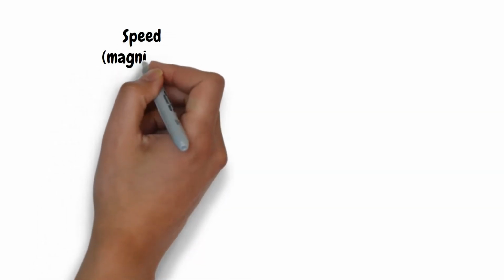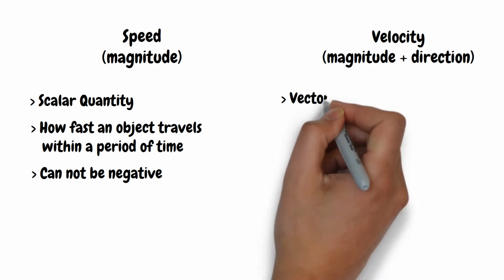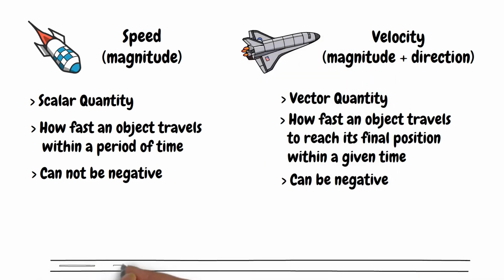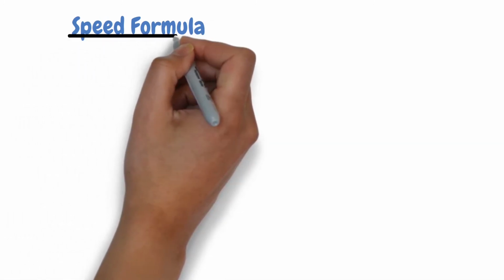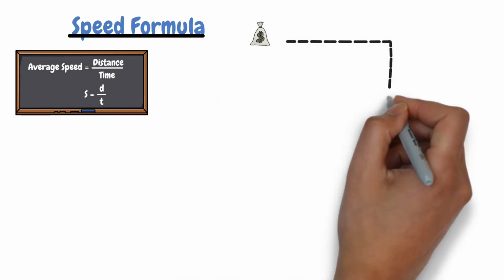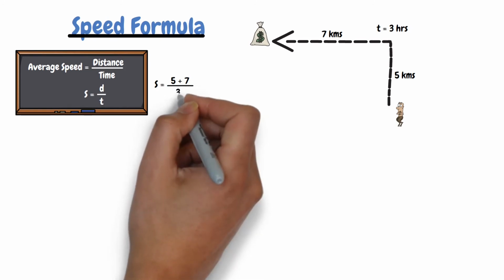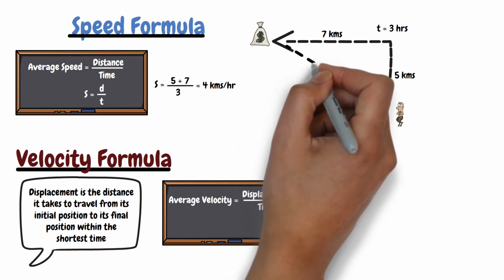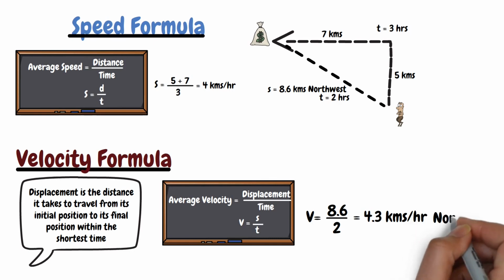Learn Physics under 10 mins - Speed vs Velocity